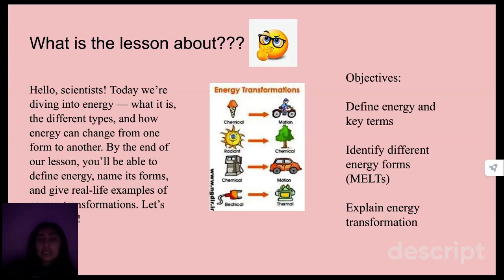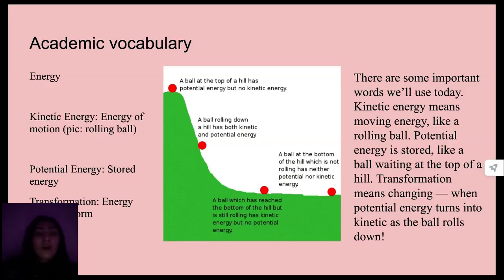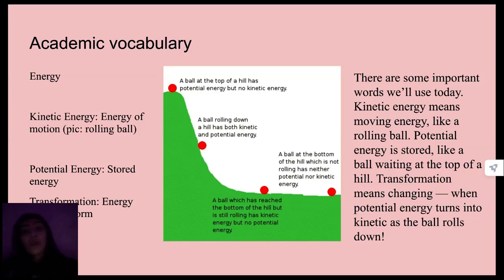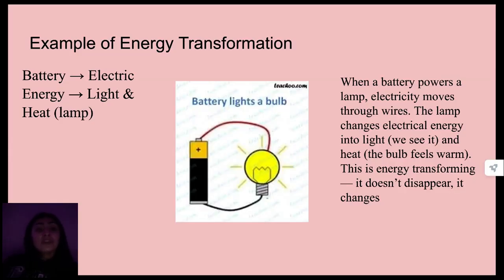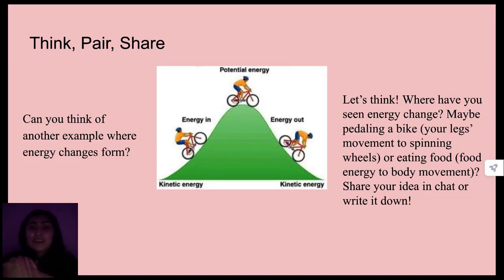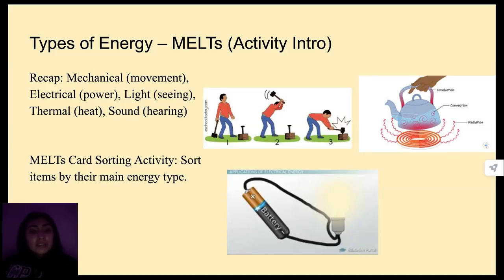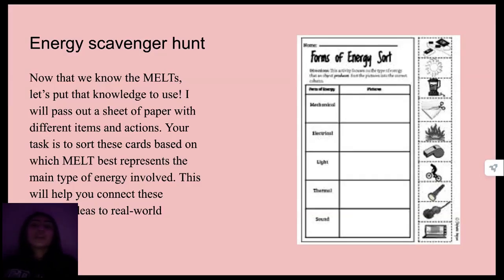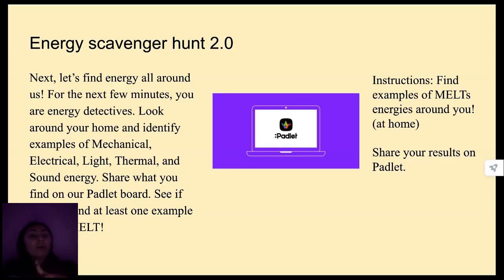Exploring forms of energy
This is a video about Untitled

00:00 Untitled